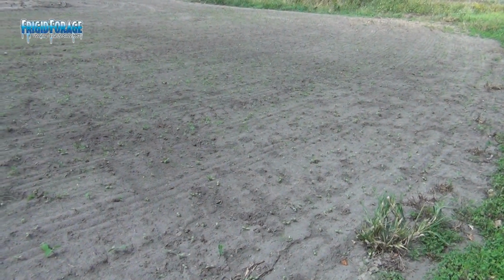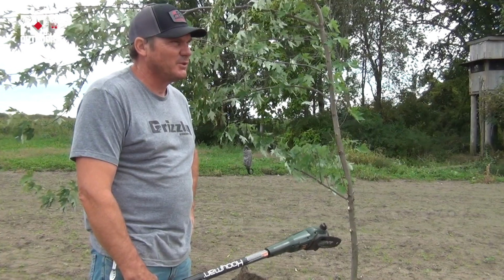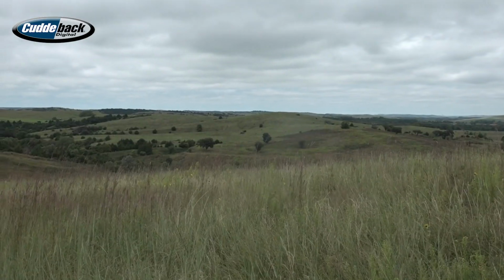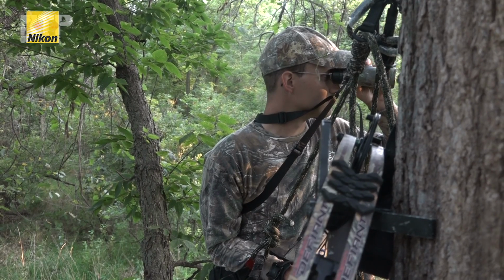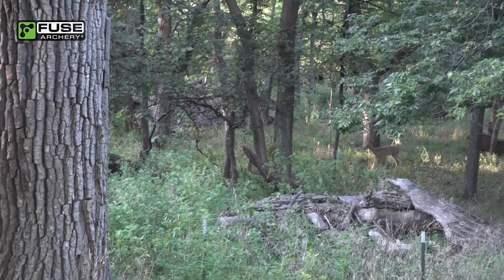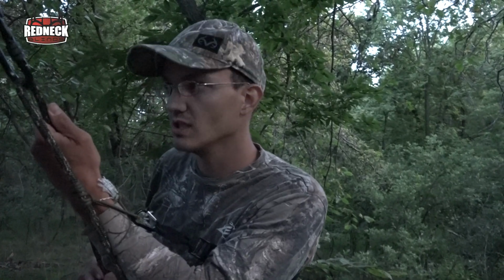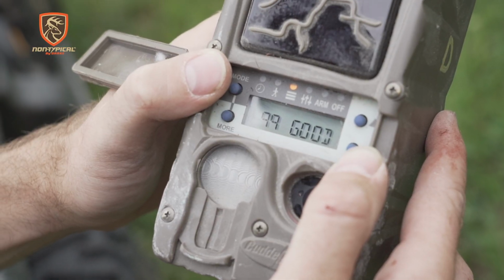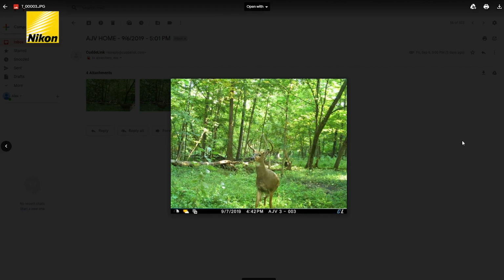Great Lakes 2019 | Early Season Strategies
On this week's episode Darin, Derek, and Alex discuss their early season strategies and how the Cuddelink system has helped them be more successful in the field. Then, Mike and Eric Alberda head over to Nebraska to see if they can have some early season success.